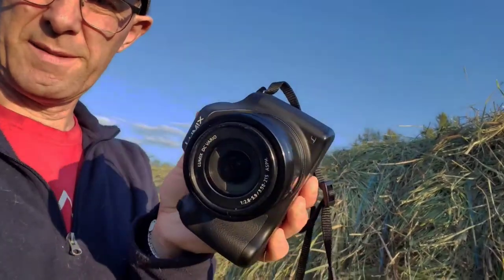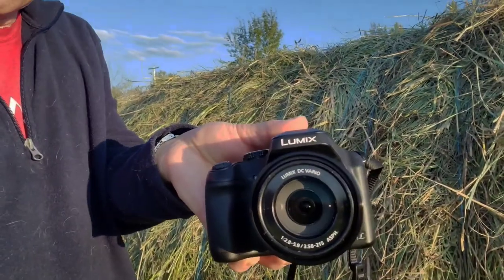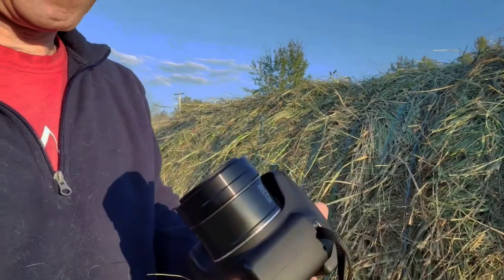Farmwork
Just a short video on a farmer making hay bails. This just shows how sometimes you see things and how you should act in the moment.
Always get permission to photograph though. I got a thumbs up from the farmer so many thanks to him.